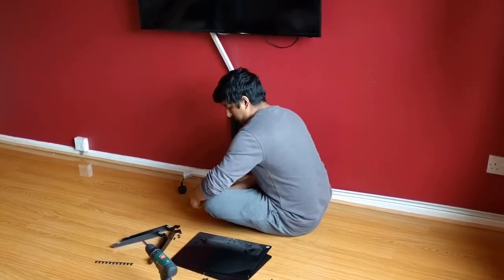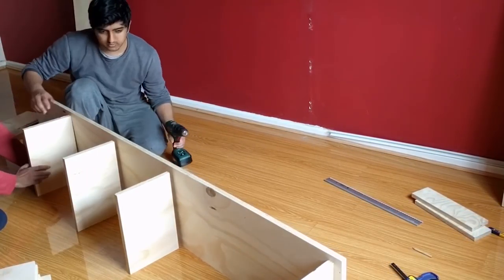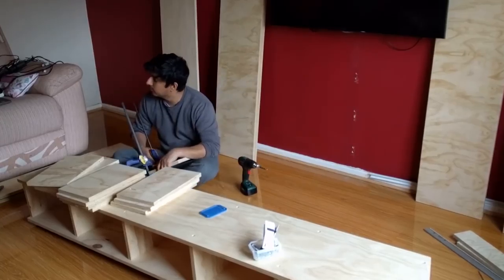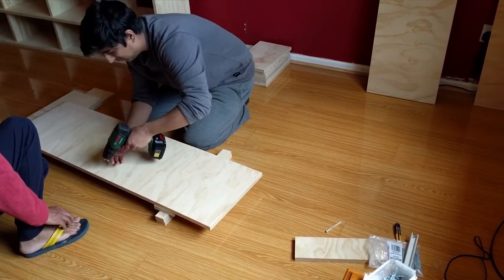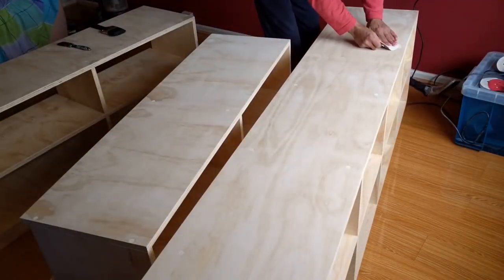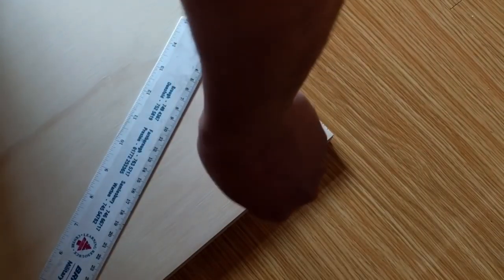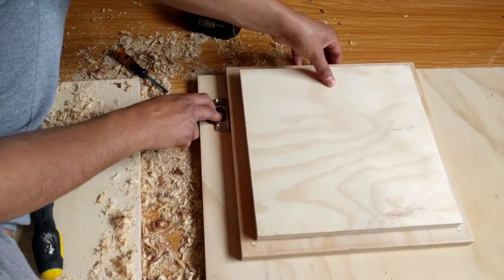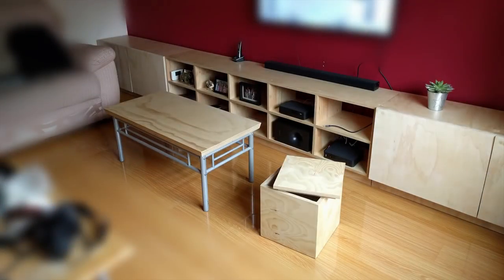Full Width TV Storage Unit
In this video I make a TV and storage unit similar to my own, for my parents.

The storage unit spans the width of the room, providing shelves in the middle, and cupboard storage to the sides. The construction of this project is very similar to the one I built for myself in a previous video, with a few adjustments where things didn't go quite how I wanted. Because of the width of the room the storage on the sides was designed as separate parts to the central part so that the pieces could all be cut from standard size plywood boards and transported back to the house. The pieces were predrilled and screwed together, with pocket holes used so that the top row of vertical pieces could be fixed from top and bottom. This was to provide more support and rigidity to position them square within the unit. Any exposed screw heads were countersunk deep enough so that they could be covered with a wood filler to match the plywood. The visible faces of the project were sanded down starting at 120 grit, and finishing with 180. They were then wiped down with a damp cloth and coated with a water based, matt, polyurethane varnish. This was then sanded lightly with 240 grit sandpaper before applying two more coats generally, and 4 more coats to the tops and door fronts. Standard kitchen cabinet style hinges were used for the side storage units. The doors were also going to originally have door knobs to them which we later decided against as they could be opened easily using the tops of the doors and the set up looked sleeker overall without them.

To match the new furniture, I replaced the top of an old coffee table with one made up of two glued up pieces of plywood, with a 15-degree chamfer added around the perimeter. I also made a foot stool which doubles up as a storage box, which I'll show in another video.

Drill: Bosch PSB 1800 LI-2 Cordless Combi Drill
Random Orbital Sander: Bosch PEX 300 AE Random Orbit Sander
Clamps: Irwin Quick-Grip 150mm, 300mm
Pocket Hole Jig: Kreg Jig Mini